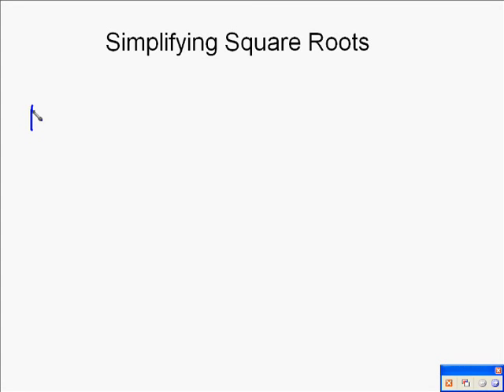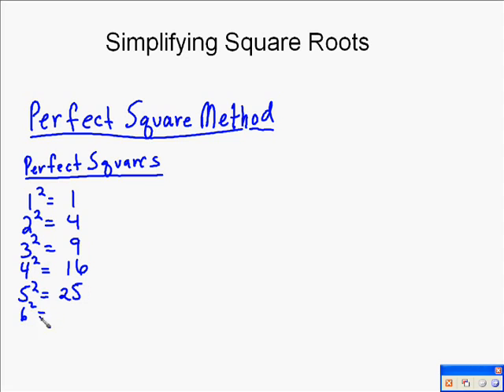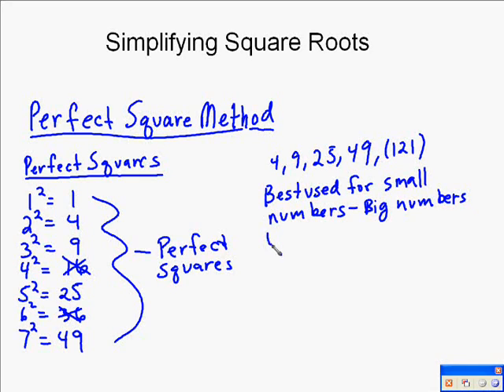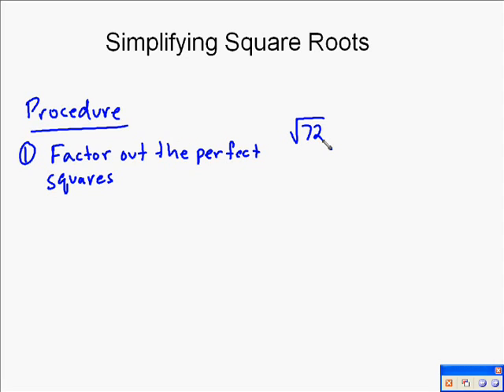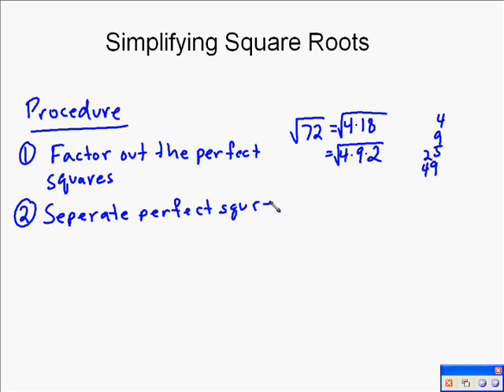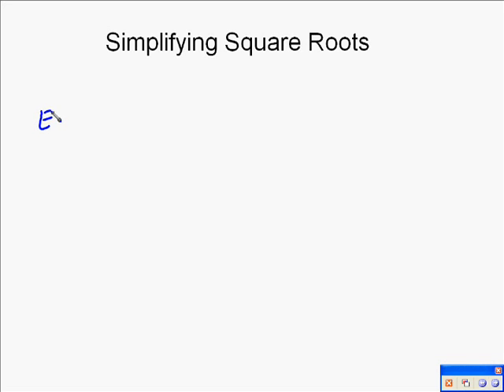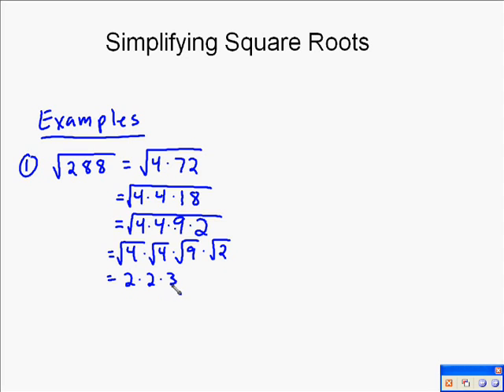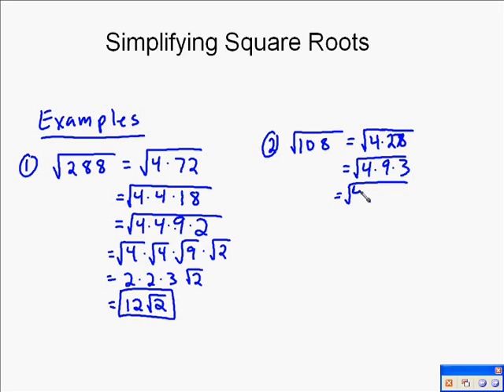A19 Perfect Square Method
the following is a tutorial on how to simplify square roots using perfect squares.  For more math help check out